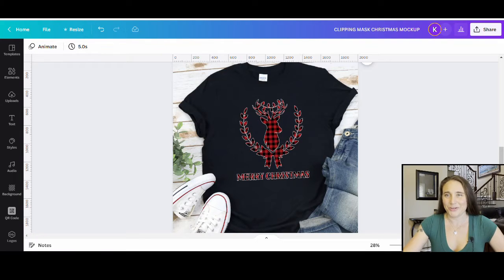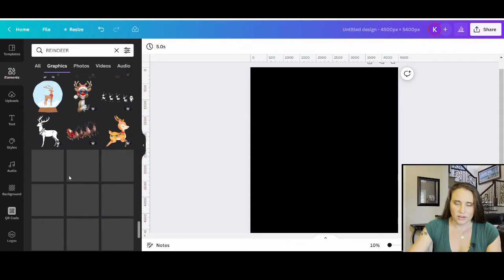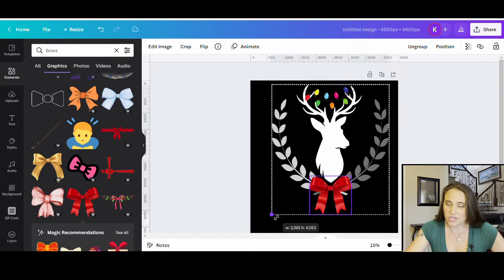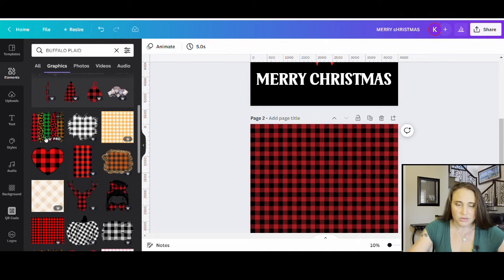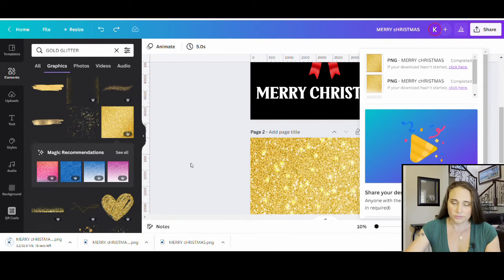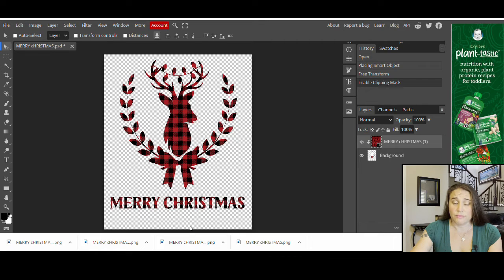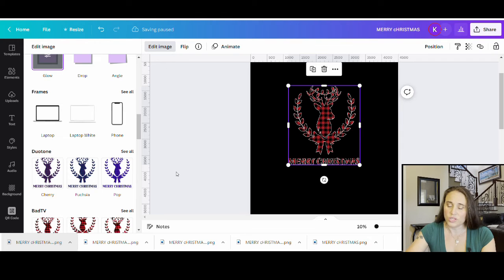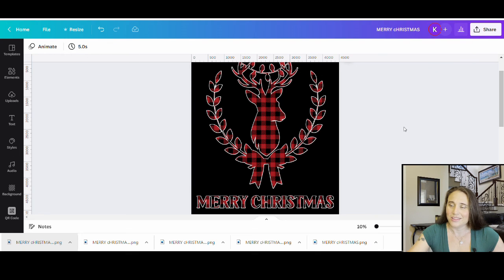Learn How to Make a Clipping Mask Using Canva and Photopea for Print on Demand Designs: Quarter 4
Learn new skills to improve your print on demand designs and grow your business. Make more sales and more money in quarter 4 by learning how to use clipping masks to create custom designs for T-shirs, mugs, stickers, and more. Use Canva and Photopea to make original POD designs quickly and easily and let your creativity out.